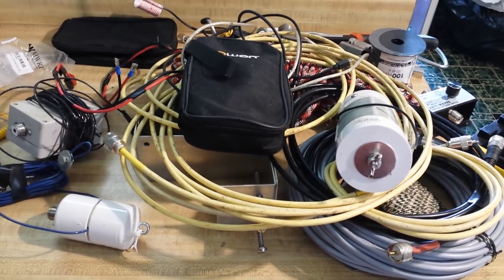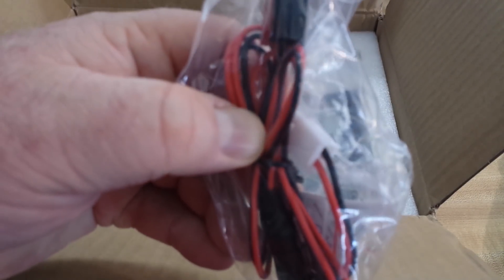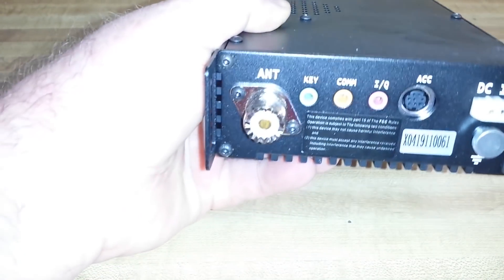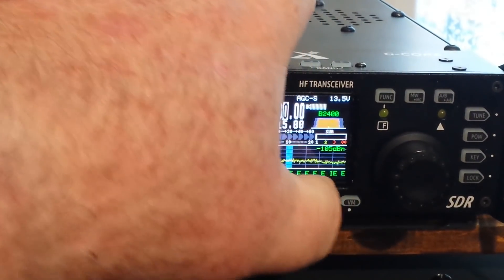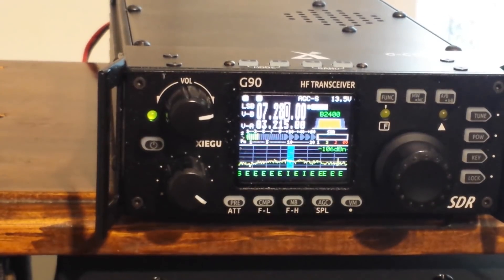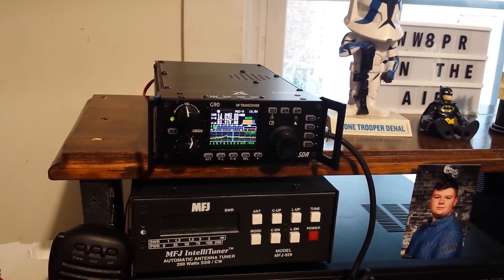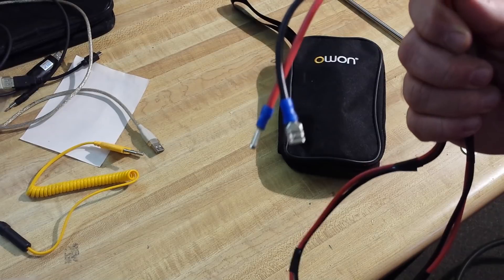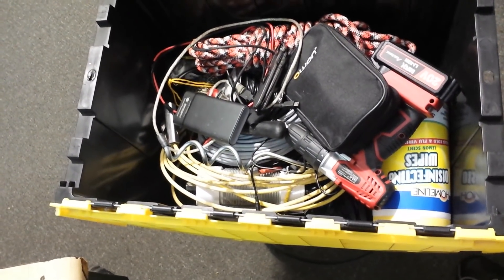Getting ready for Field day 2019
Xiegu G90